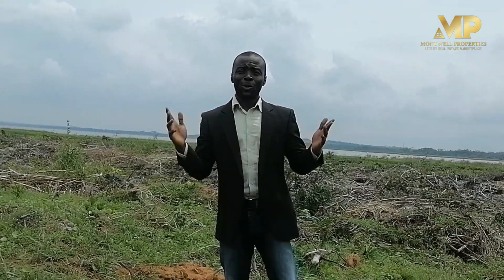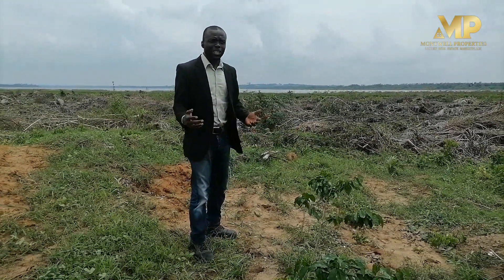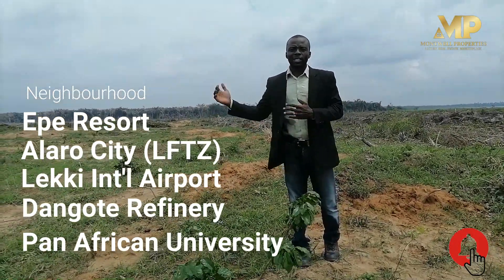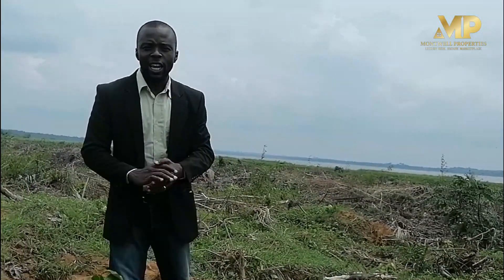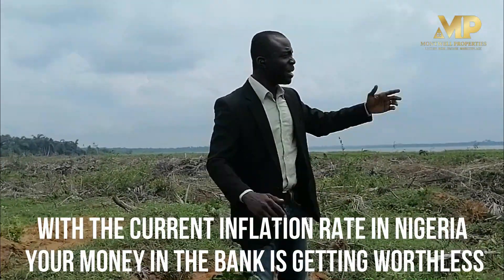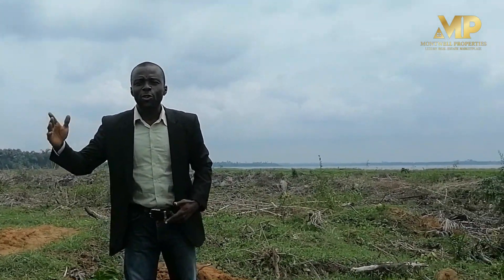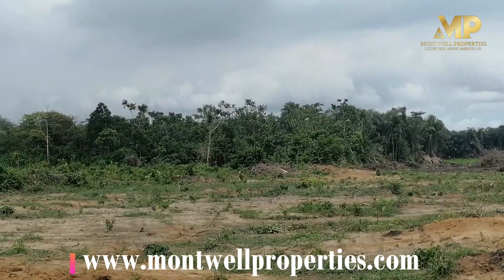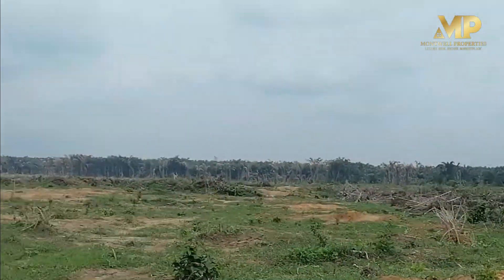Pre-launch Sales: Lagoon Front Estate, Alaro City, Epe | Waterfront Land + New Estate in Lagos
waterfrontproperty in Epe, Lagos.

Lagoon Front Estate is one of the newest estate yet to be launched in Lagos Property Market.

With close proximity to Alaro City, Pan-Atlantic University, Lekki International Airport, Eleganza Industries and Epe Town.

Selling at a Pre-launch price, this Estate is fast selling out, as investors are taking advantage of the promo price.

Title: Government Allocation / C-of-O Land

Regular Plots;
500SQM = ₦5,000,000
300SQM = ₦3,000,000

Commercial Plots;
500SQM = ₦7,500,000

Flexible Payment Plan of 0-18months available.

Real estate investment is about making profit. And when you miss the opportunity to make more profit, it hurts.

Take advantage of the Pre-launch price and secure multiple spot now! Make instant profit when Lagoon Front Estate is launched in few weeks

***New Price Effective: August 1st, 2021

You need help with getting started?

Zero Obligation or Agency Fee